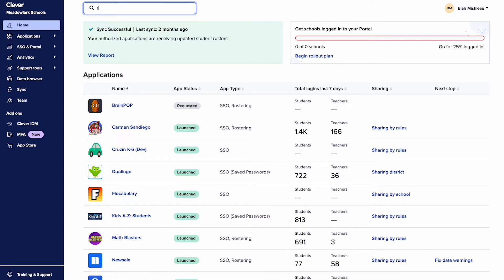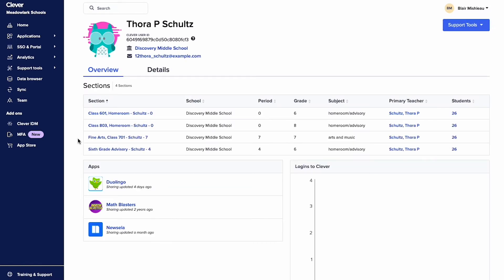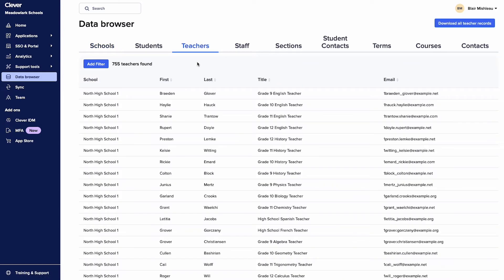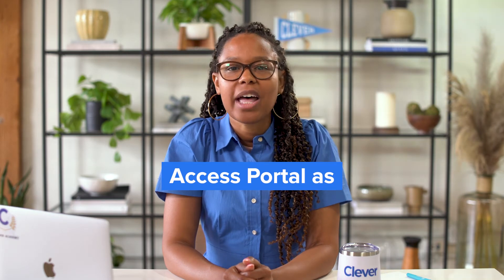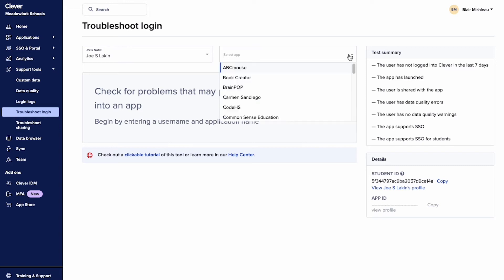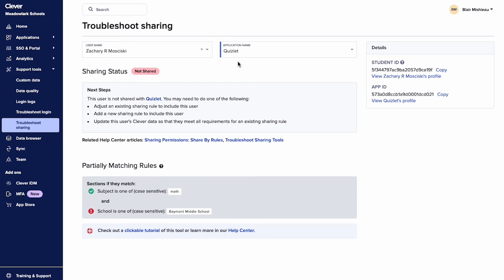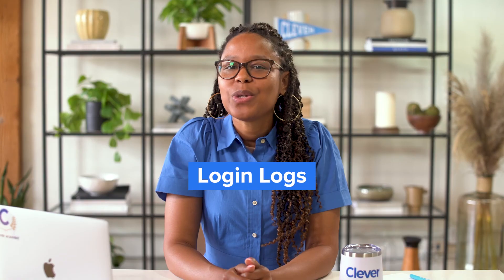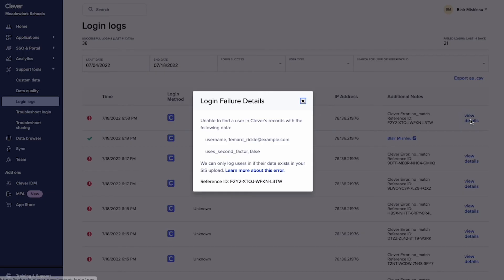Clever Academy: Advanced District Admin tools to know